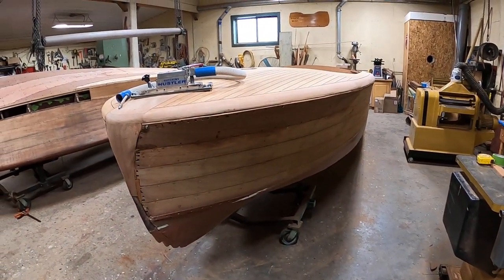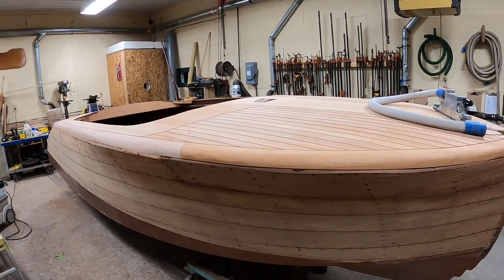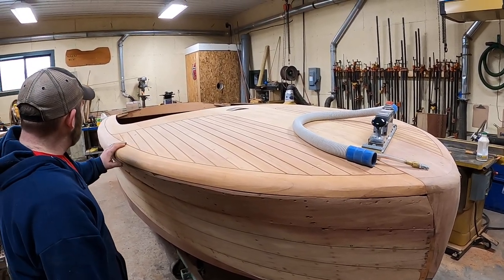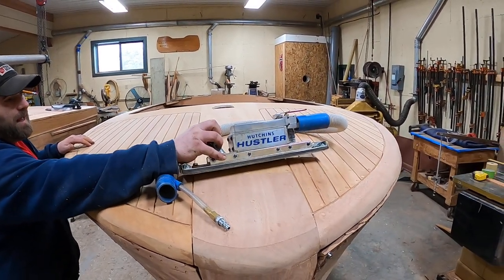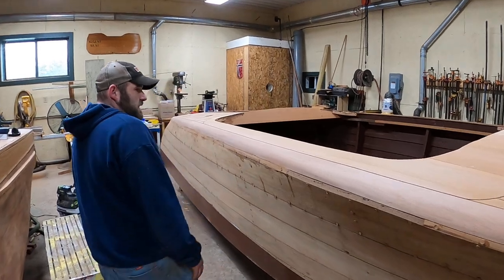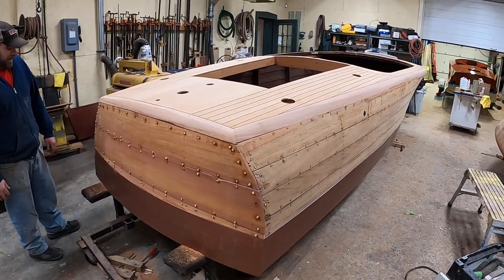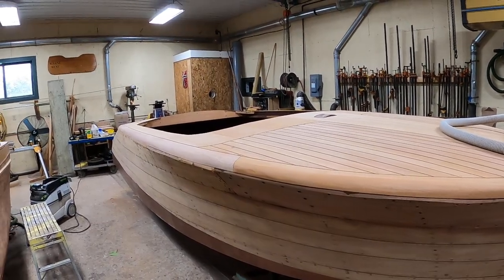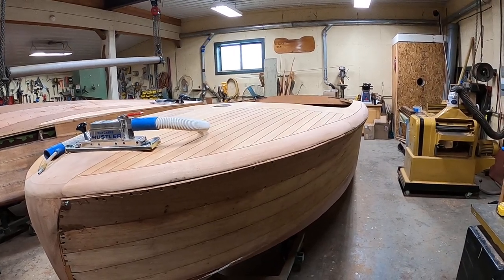1950 18' Chris Craft Riviera Re build Milestone 2 16 2022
To be sure, our guiding mission is preserving antique and classic boats without replacing any piece of original wood we can save. That said, the gulf between our mission and this 1950 18-ft Chris-Craft Riviera was immense.
Her owner delivered her with the parts and pieces of another deck and transom, albeit one from another model Chris-Craft. Sadly, it was of no use to us for this project, but it did give us quite a pile of old mahogany, which we have deposited into our “old wood bank” for future use.
Happily, I own a 1950 18’ Riviera, which has proved to be a super valuable resource as we puzzled out the requisite dimensions involved in rebuilding this RIV.
I am well aware that several of you believe that Chris hulls were built to exacting dimensional measurements, not to what Chris-Craft founder, Chris Smith, referred to as the “Chris-Craft rule of thumb.”
Once again, we compared various original components of these two RIVs, both of which were built during the same year. Bottom line, their dimensions differed by as much as 3/4-1 inch throughout both hulls.
Finally, however, Joe and Rick have fashioned a new bull nose, covering boards, deck framing and planking, and transom framing and planking.
Everything has been rough-sanded in, and her decks have been final-sanded using our truly longboard, pneumatic Hutchins sander and 80 grit paper.
Once the mahogany 3M5200 used to bed the transom planks cures, Joe will final-sand the entire hull absolutely flat using the Hutchins and 80 grit paper.
Bleaching using Daly’s A&B Wood Bleach 3B:2A will be next, followed by staining with Mike Mayer’s Chris-Craft Post-War Jel’d stain.
Then, before we begin varnishing, the entire hull above the waterline will be sealed with four coats of Smith’s Clear Penetrating Epoxy Sealer, CPES.